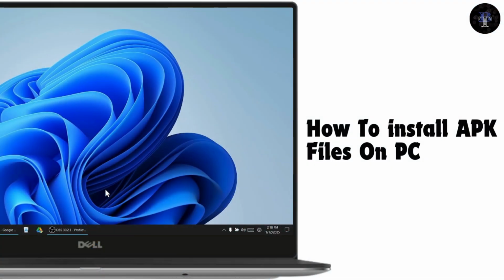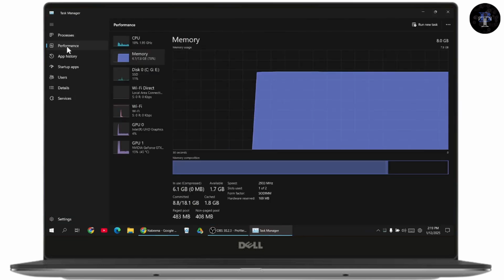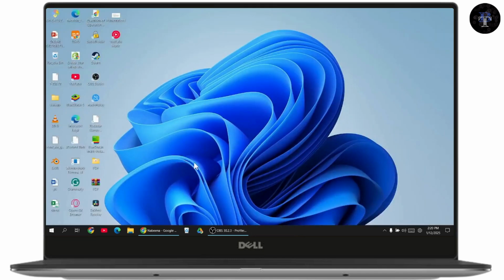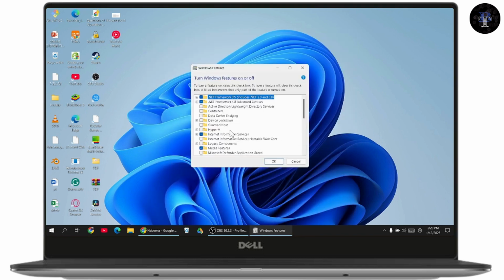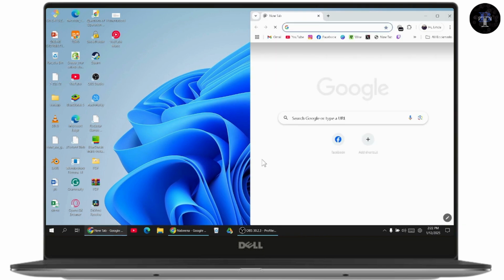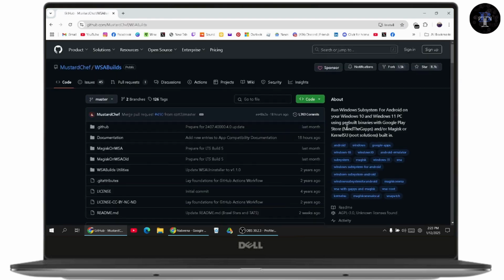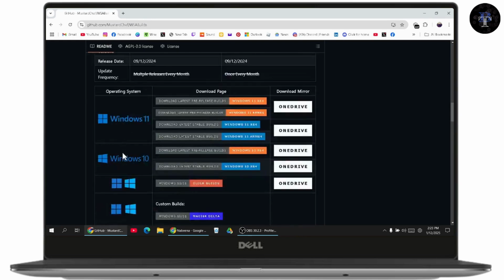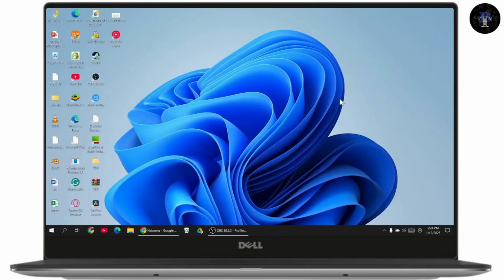How To Install APK Files On PC | Install Android Apps On PC No Emulator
How To Install APK Files On PC
install apk on windows 11
how to install apk files on windows
open apk files on windows 11
how to download apk files on pc
how to install apk files on pc windows 11

If you want to install APK files on your PC, follow this step-by-step guide. First, ensure that virtualization is enabled on your system. Then, enable the Virtual Machine Platform in Windows settings. After that, download and install the Windows Subsystem for Android (WSA) from GitHub. Once installed, you can run APK files directly on your PC and even access the Play Store to download apps easily.

0:00 - Introduction
0:10 - Checking virtualization status in Task Manager
0:26 - Enabling Virtual Machine Platform in Windows Features
0:42 - Restarting your PC after changes
0:54 - Searching for WSA on GitHub
1:10 - Downloading the Windows Subsystem for Android
1:28 - Extracting and installing WSA
1:44 - Running the installation via Windows PowerShell
2:00 - Using Play Store to install APK files
2:18 - Conclusion